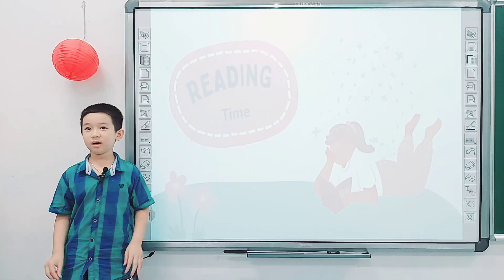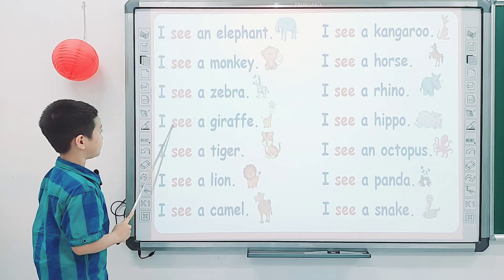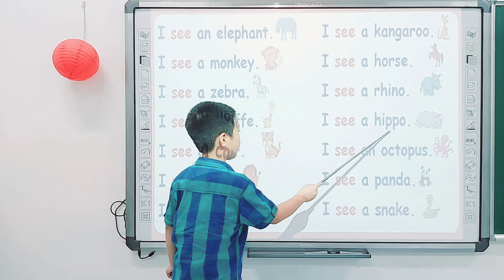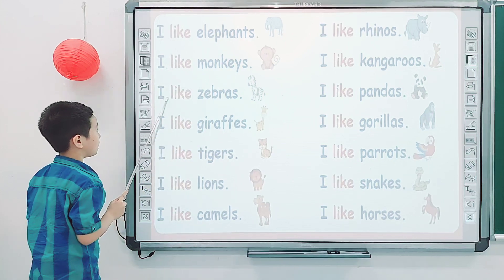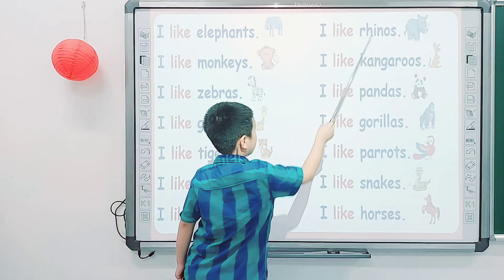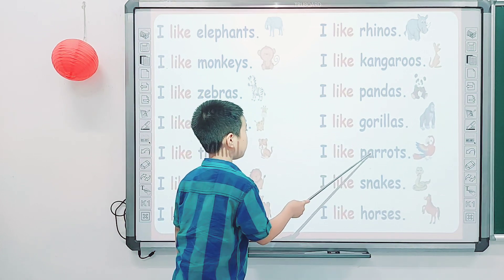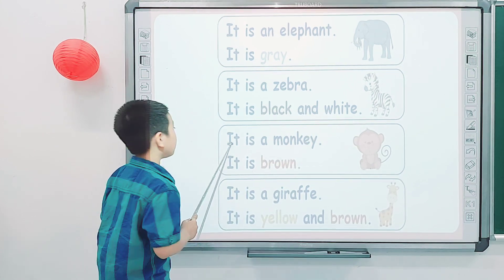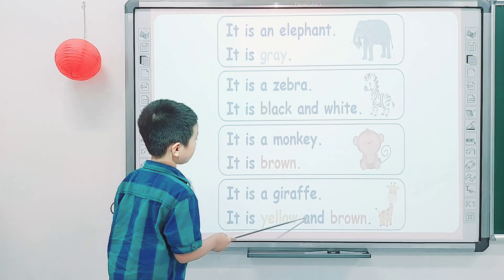Hiếu - E2 Kids 9 - Luyện đọc topic: Animals